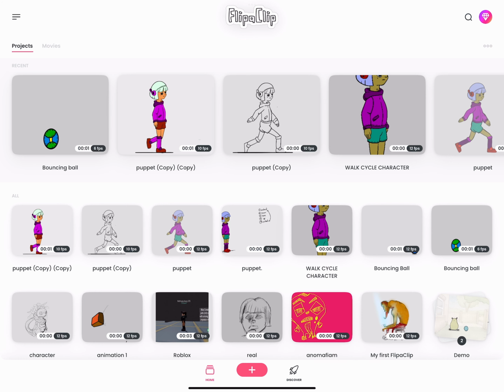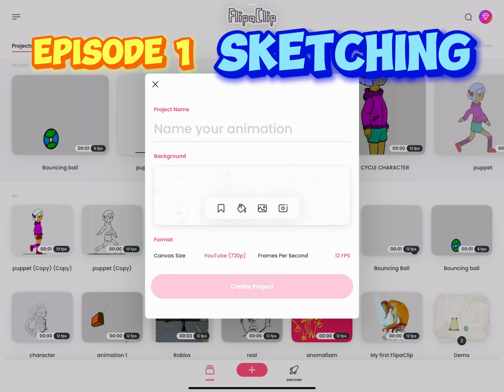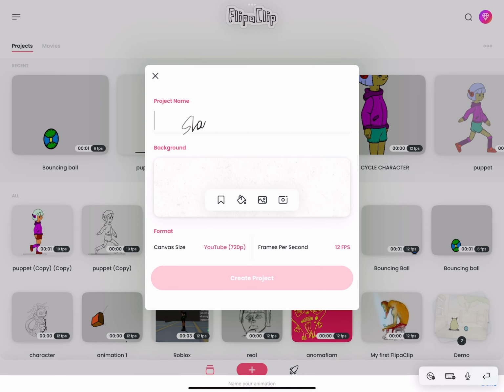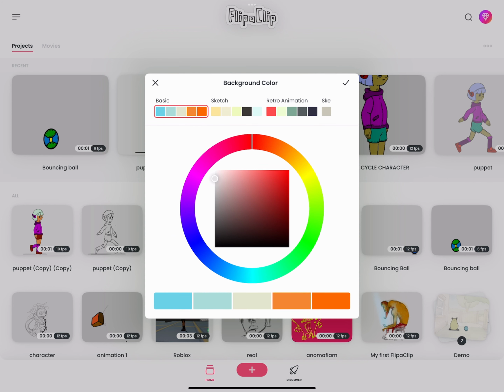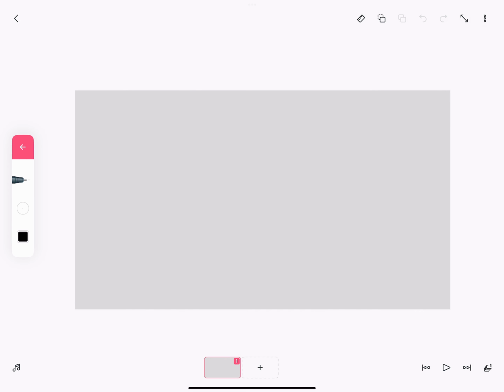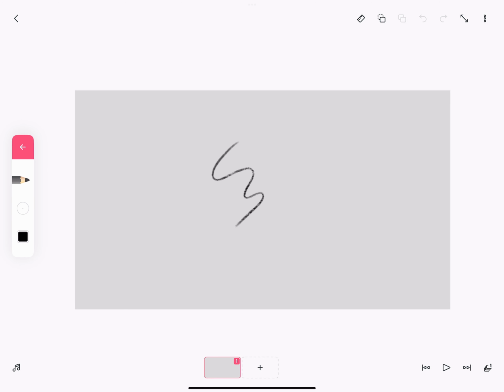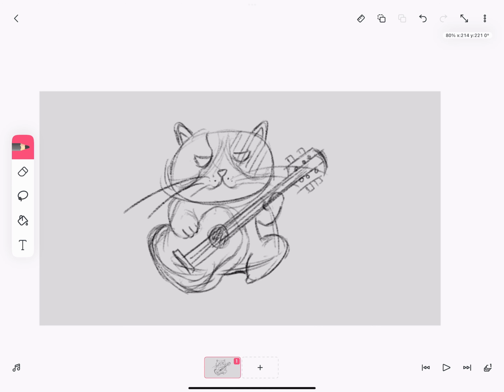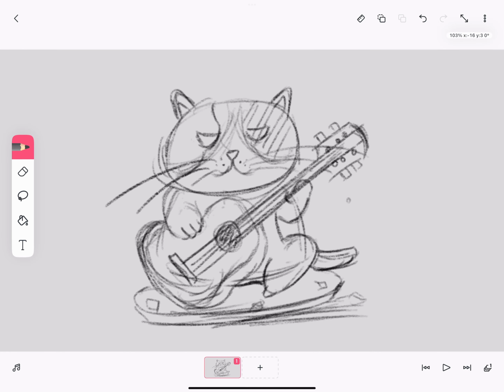FlipaClip | Drawing Compelling Characters | A Step-by-Step Tutorial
Learn how to draw compelling characters from scratch using FlipaClip in this step-by-step tutorial! Our expert instructors will guide you through the process of creating unique and visually interesting characters that are optimized for animation. With our tips and tricks, you’ll be able to avoid common mistakes and create characters that bring your animations to life. So what are you waiting for? Join us today and start creating amazing animations with FlipaClip!

Are you looking to create compelling characters for your animations? Look no further than FlipaClip! In this step-by-step tutorial, we’ll show you how to draw convincing characters from scratch using FlipaClip.

First, we’ll cover the basics of character design. We’ll discuss how to create a character that fits your story and how to make them visually interesting. Then, we’ll dive into the specifics of drawing characters in FlipaClip. We’ll show you how to use the app’s tools to create unique and compelling characters that will bring your animations to life.

Throughout the tutorial, we’ll provide tips and tricks for optimizing your character designs for animation. We’ll discuss how to create characters that are easy to animate and how to avoid common mistakes that can make your animations look stiff and lifeless.

By the end of this tutorial, you’ll have all the skills you need to create compelling characters for your animations using FlipaClip. So what are you waiting for? Let’s get started!